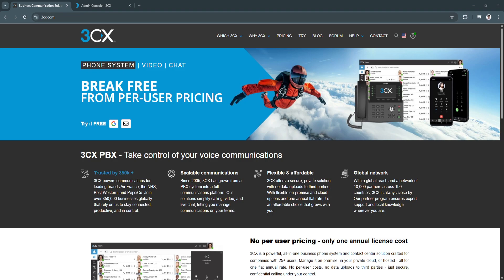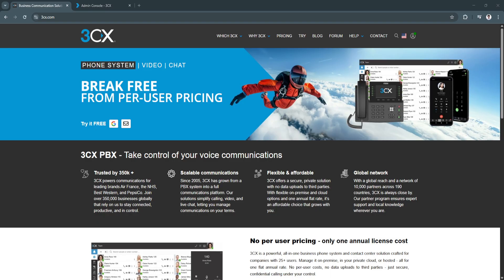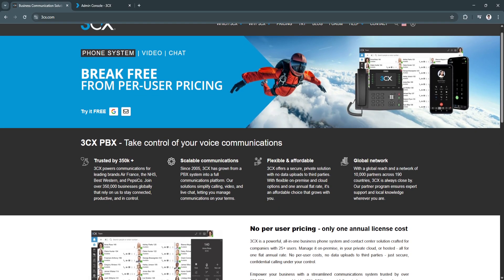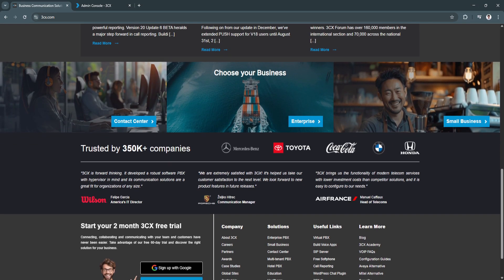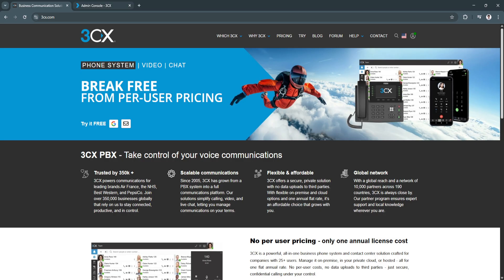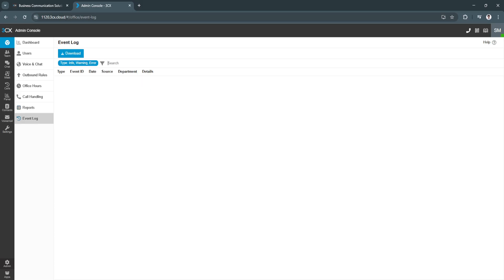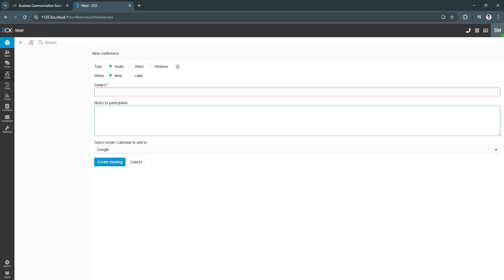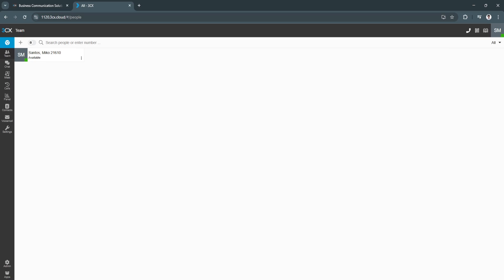3CX Phone System Tutorial for Beginners | Set Up & Manage VoIP Calls Easily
3CX Phone System Tutorial for Beginners | Set Up & Manage VoIP Calls Easily